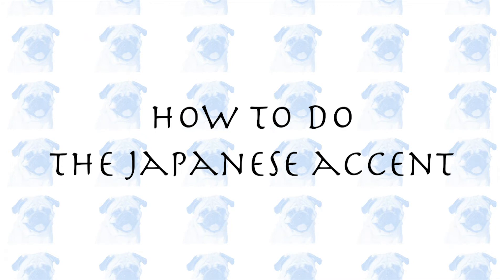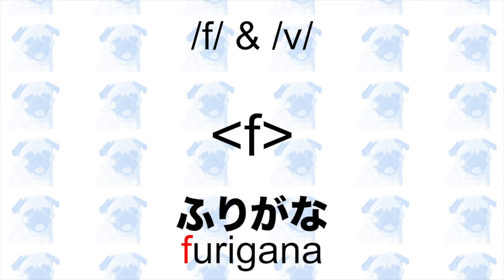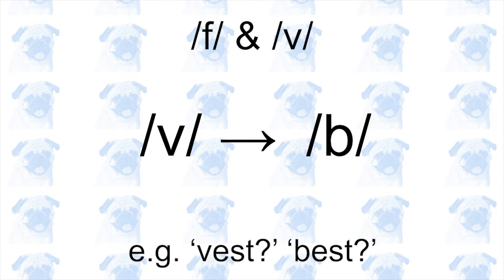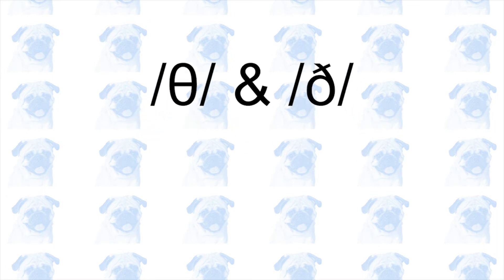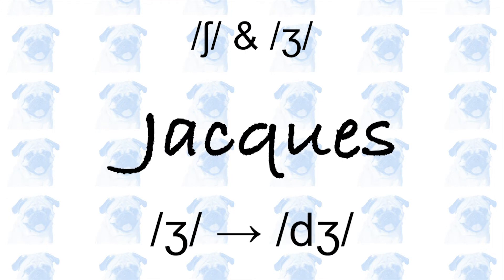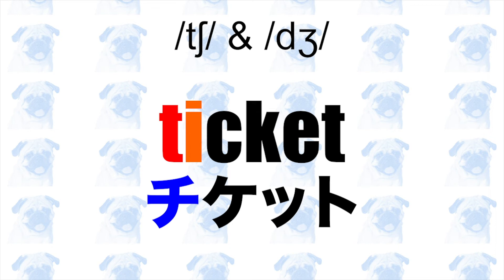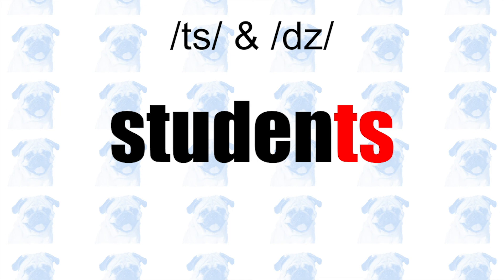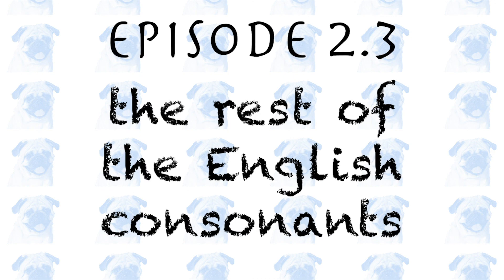How to do the Japanese accent: fricatives and affricates [Accent #2.2]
This is Episode 2 Part 2 of 'How to do the Japanese accent'. In this episode, you will learn how to pronounce the English fricatives and affricates in the Japanese accent.